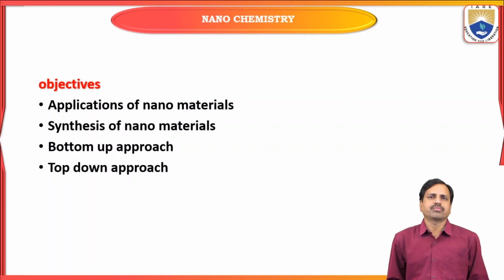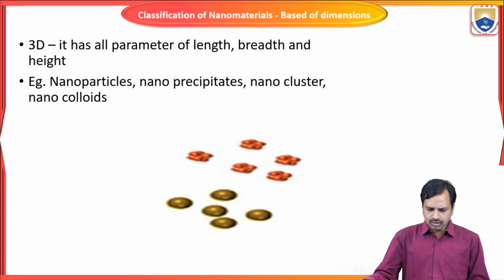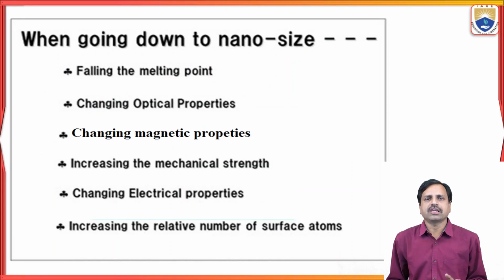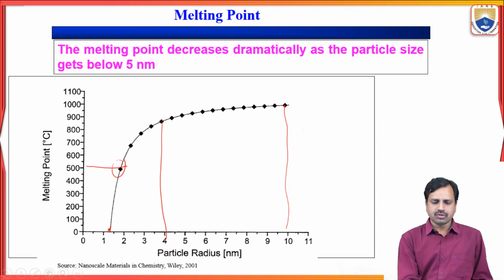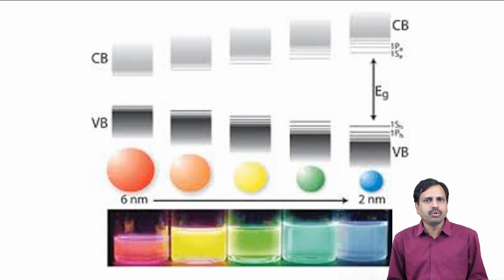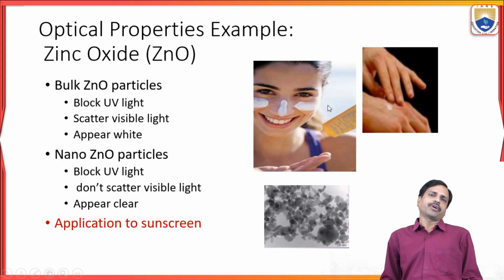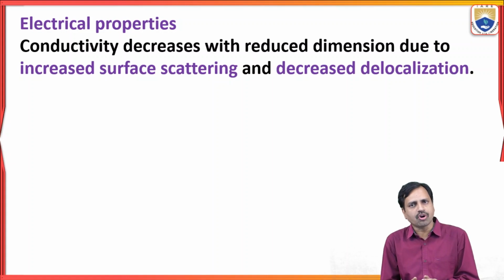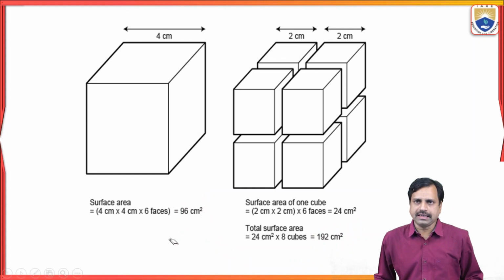Introduction to Nano Chemistry by Dr. C Mahender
Introduction to Nano Chemistry by Dr. C Mahender | IARE

Telangana, India.